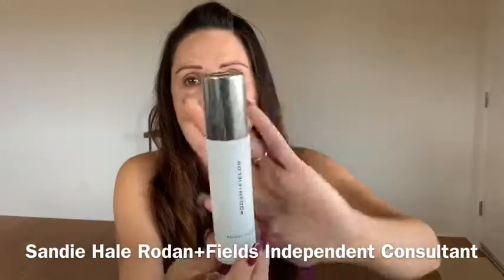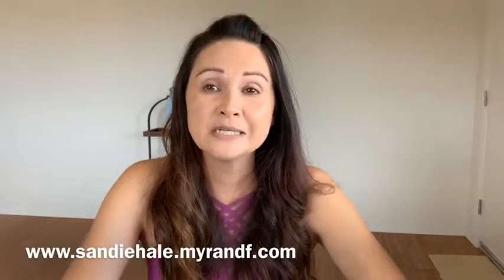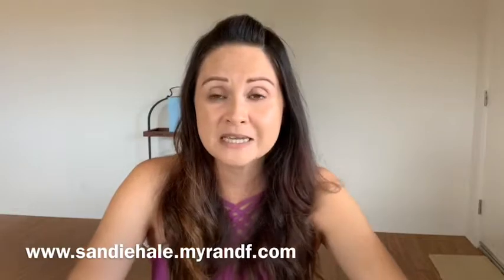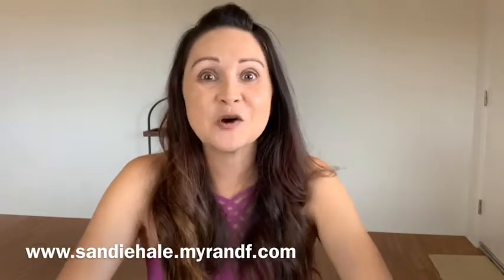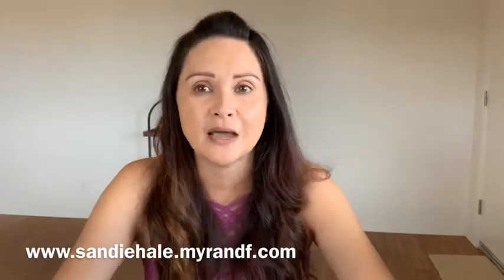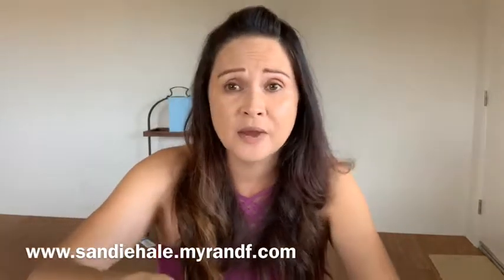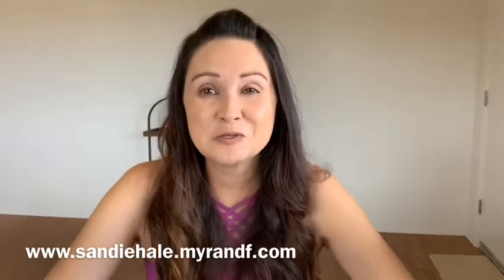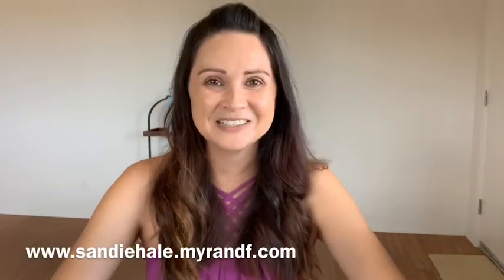2 ways to apply Radiant Defense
How to use the Radiant Defense brush or your finger.